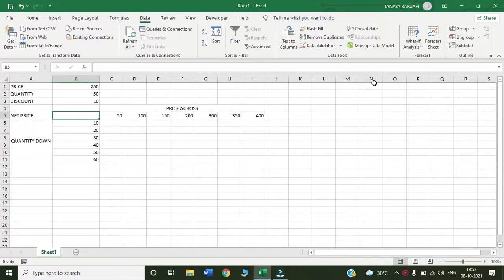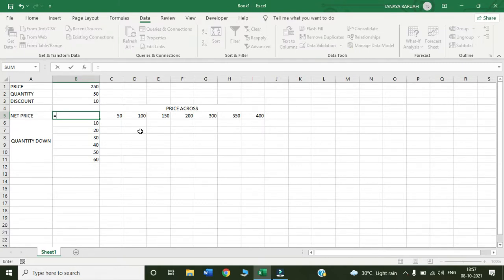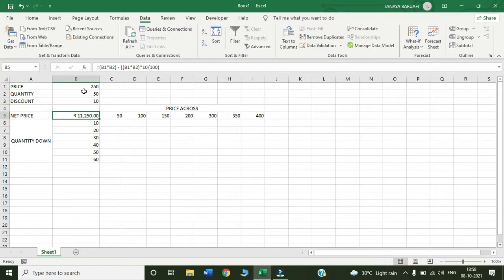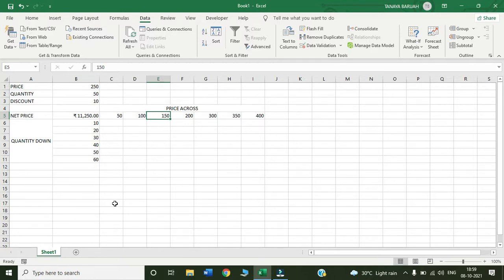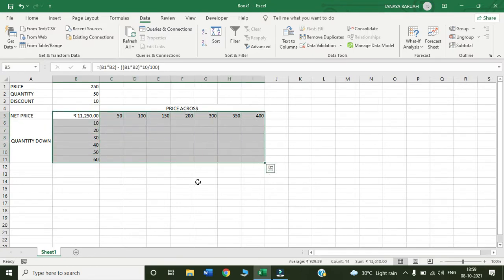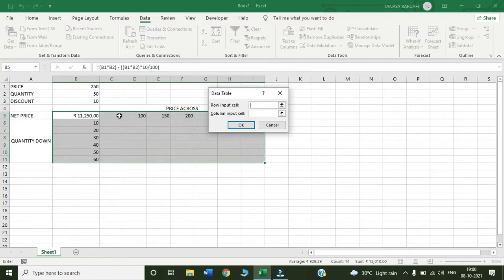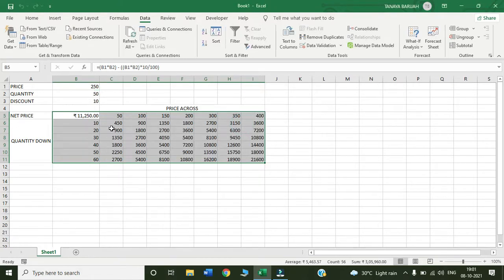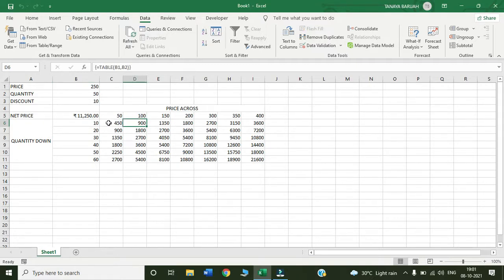DATA TABLE | MS EXCEL | WHAT IF ANALYSIS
This video clearly explains the working of Data Table, a part of What if Analysis feature with an example.